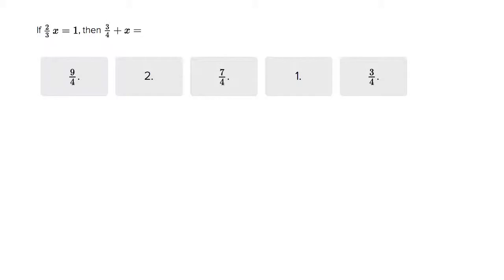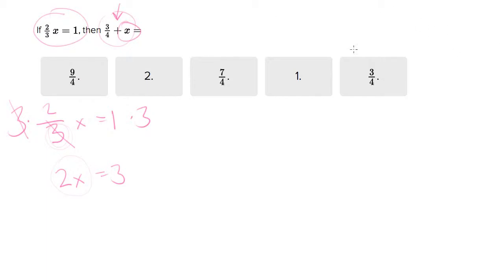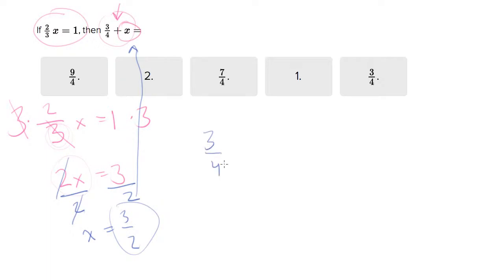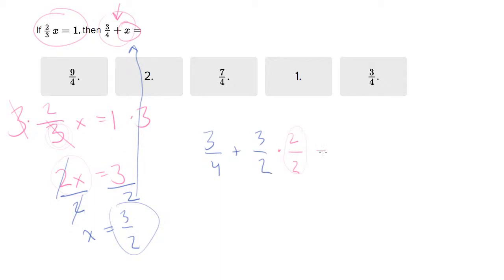6420 If, then question with fractions and variables